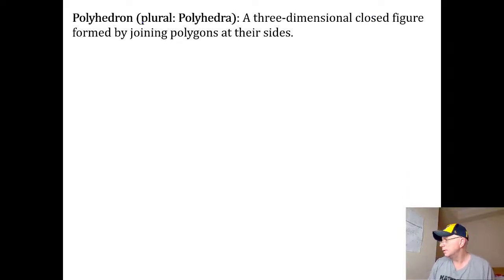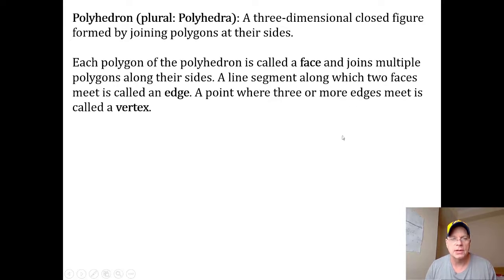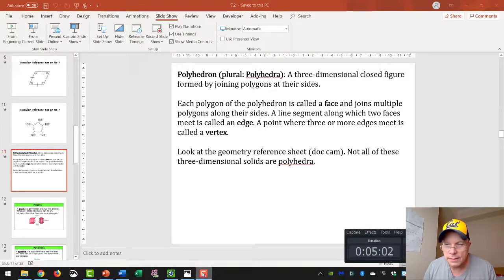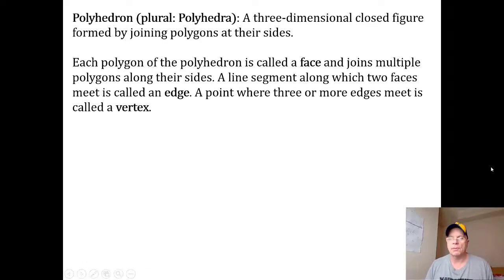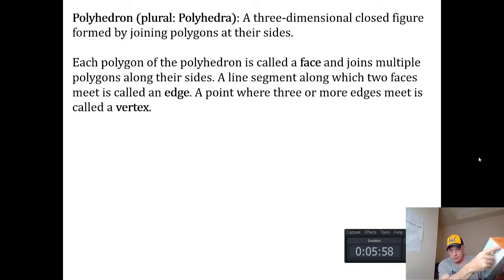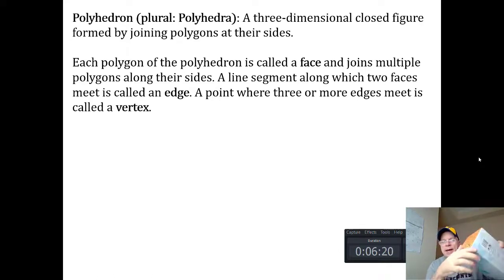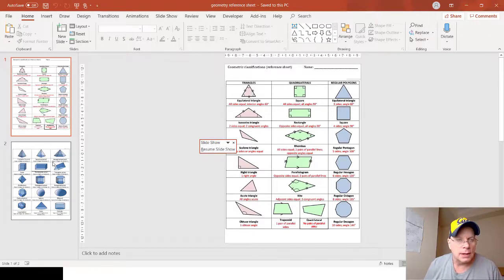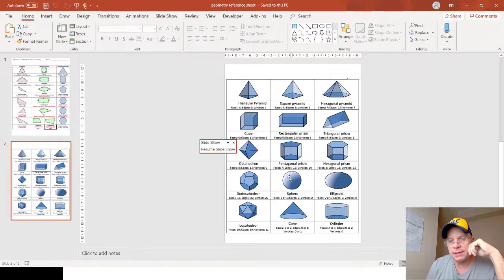7 2 notes2